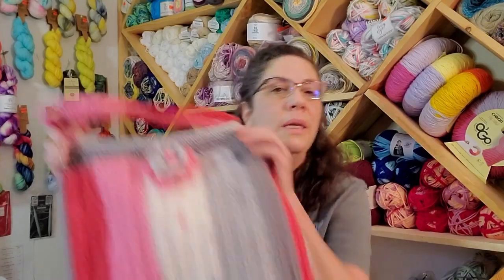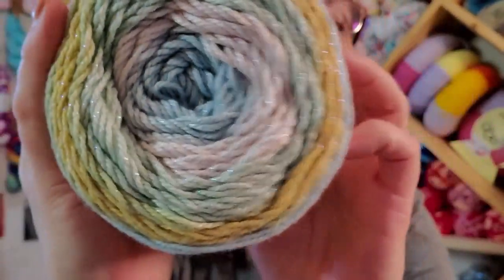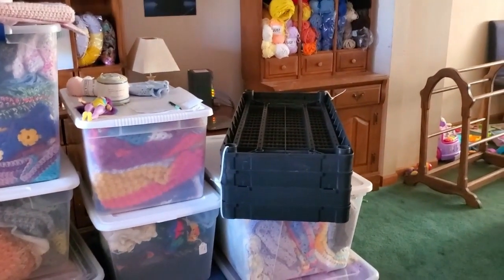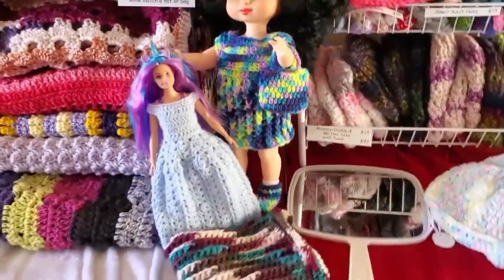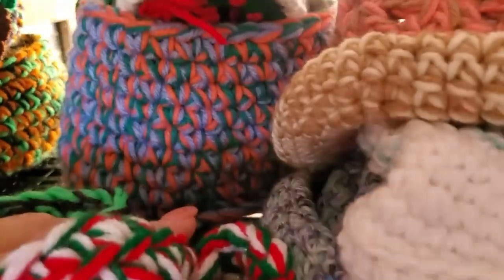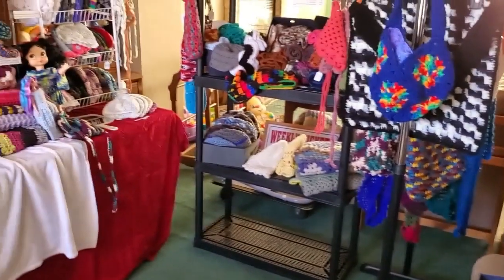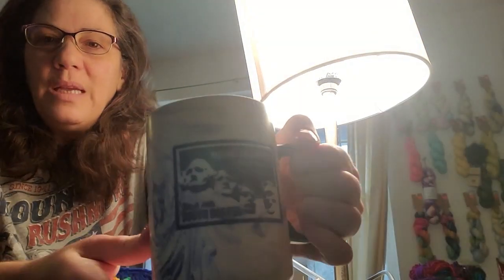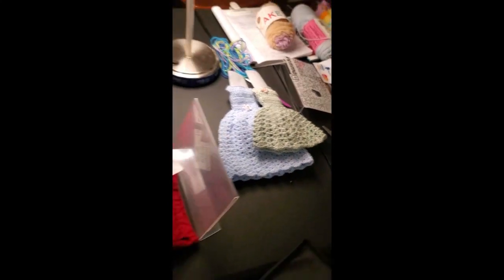What will happen tomorrow? Final week before my crochet vendor event!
Hi everyone!  I share a few things that happened the week before the vendor event.  I finished some projects that I really never thought I would.  I learned new things, I got better at things I wasn't good at before.  Took a turn, maybe really important choices made for my crochet.  It was a good week!  Thank you for your interest, your encouragement, and your continued support!  I hope you'll continue to join me on this journey!  Have a BLESSED day!

I want you to leave with a smile after time with me.